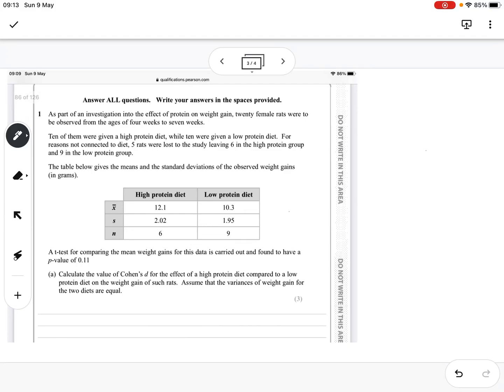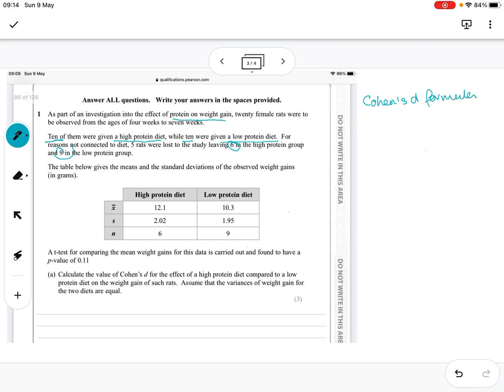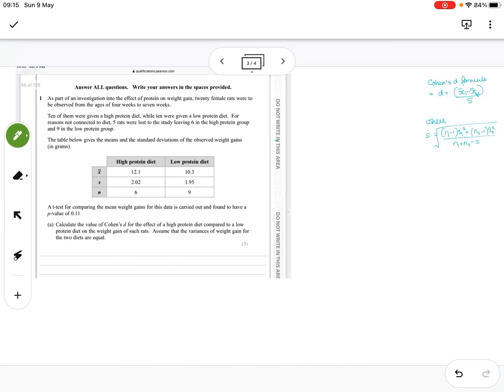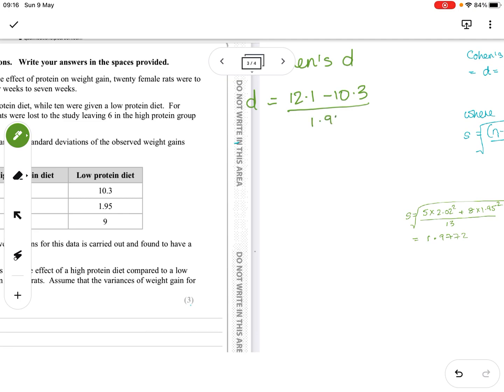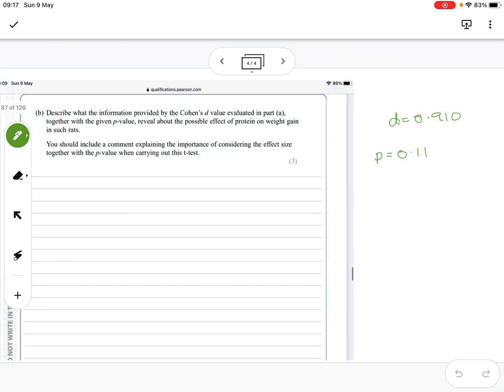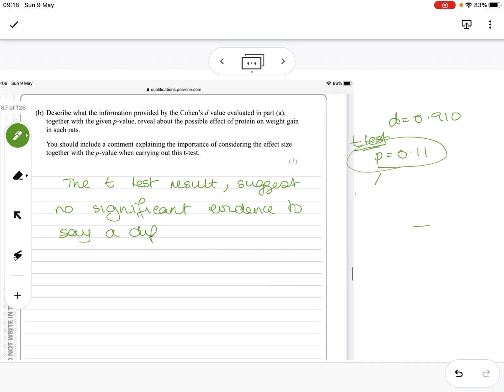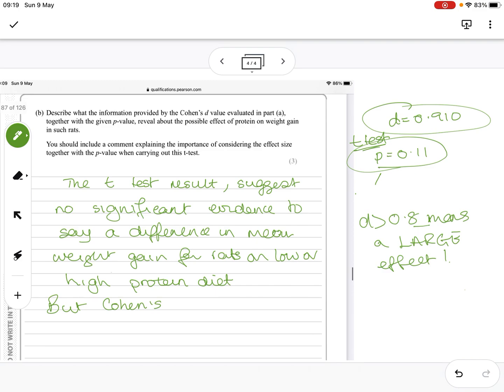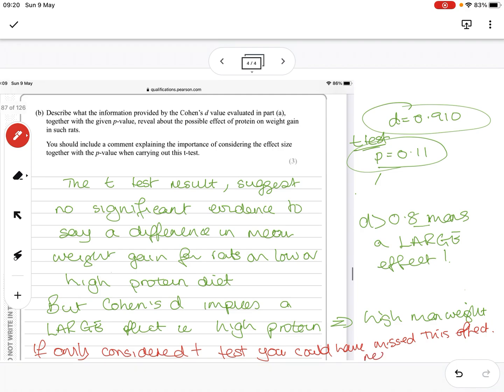Specimen Paper 3 Statistics A level Question 1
Statistics a level
Specimen paper 3 2017